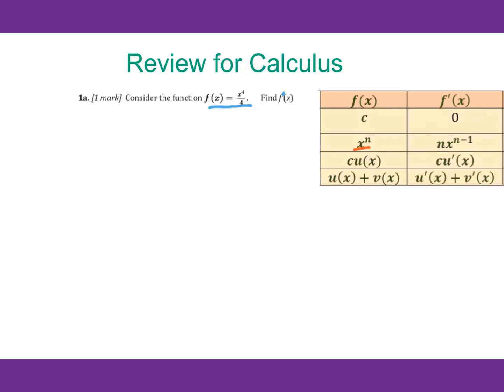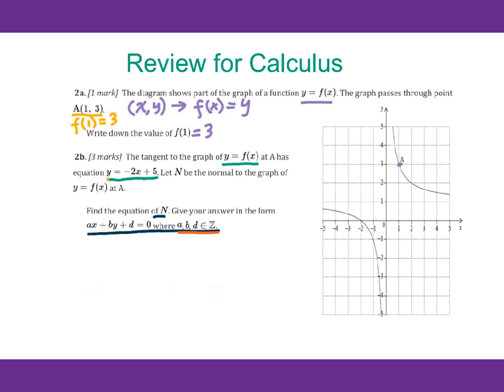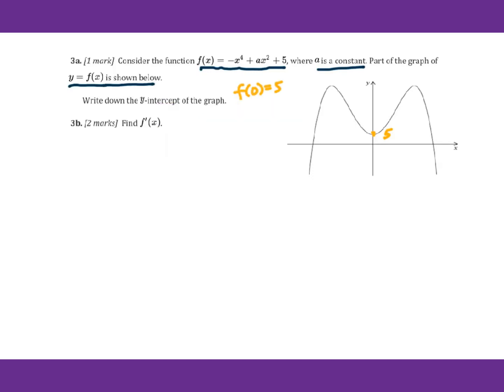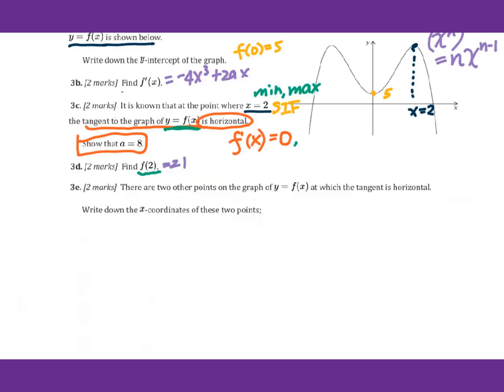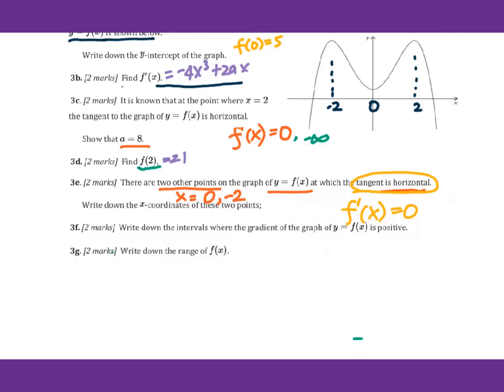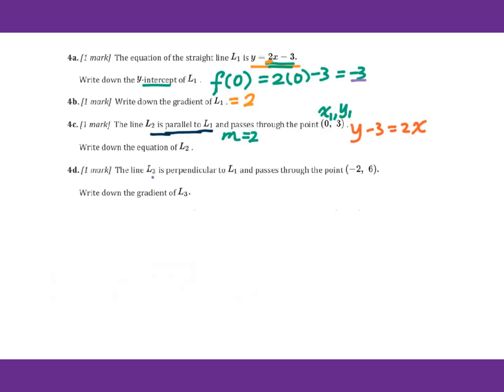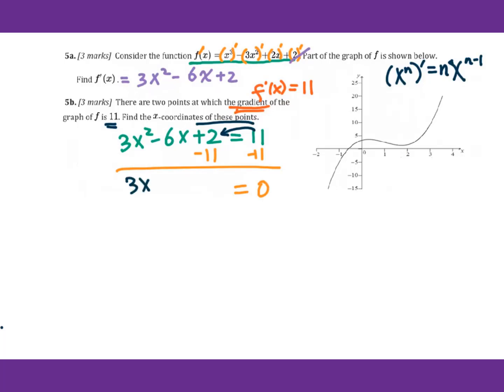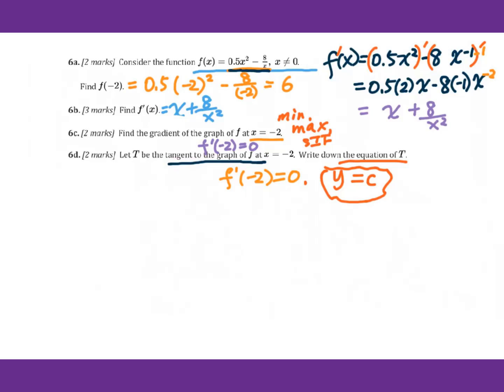IB Math Studies Calculus Review (1)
Review for Calculus